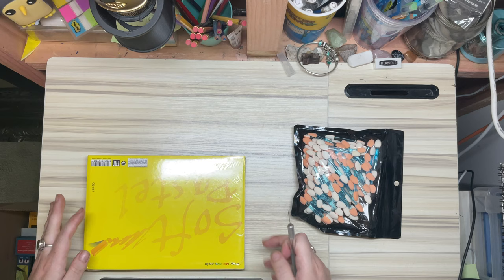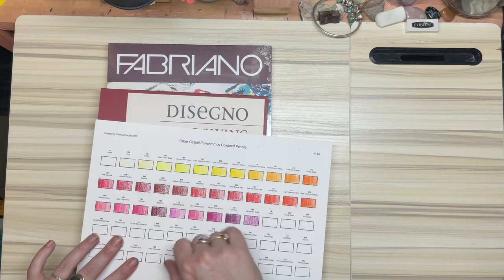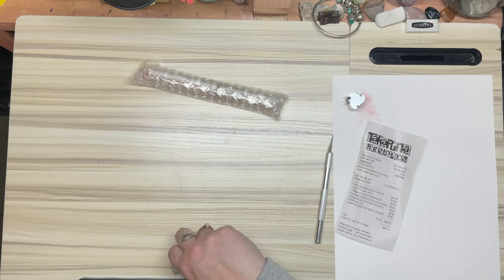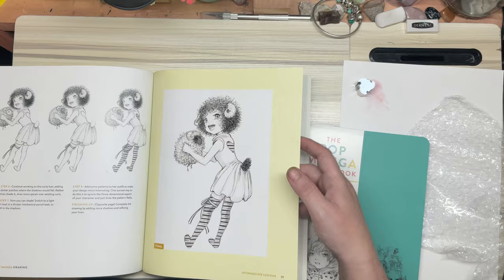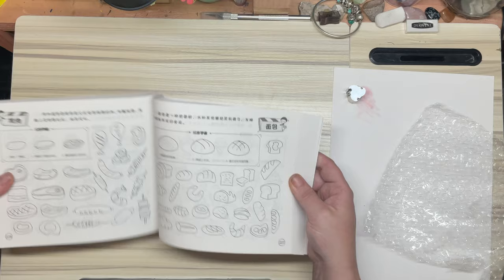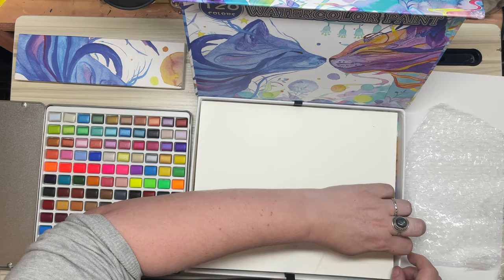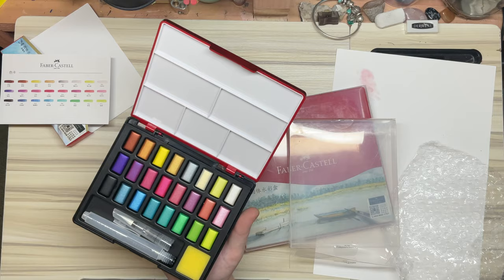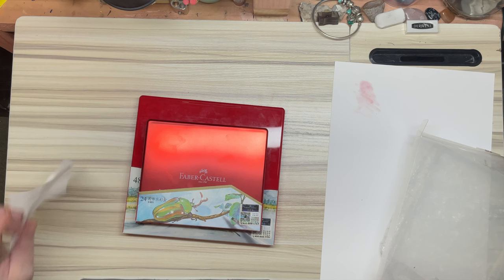Art Supply Haul Jan 2022 | Camilla d'Errico Pop Manga and more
Art Supply Haul for Jan 2022 - Watercolours, Pastels, Brutfuner coloured pencils, colour pencil papers etc, Camilla d'Errico Pop Manga..

00:19 MUNGYO Soft Pastel 64 Colors
03:40 Prismacolor Premier Colourless Blender
03:54 Derwent Blender Pens
04:06 Fabriano Drawing Accademia paper
04:40 Daler Rowney Eco Drawing Paper
05:24 Fabriano Mixed Media Paper
05:40 Canson XL Bristol Vellum paper
06:11 Arttec Australia made Pastel Pad
06:23 Strathmore 400 Series Colored Pencil Paper
06:30 Strathmore 300 Series Bristol Vellum Paper
07:26 Krylon Workable Fixatif (fixative)
08:00 M+G Triple pencil sharpener
08:59 Prismacolor Premier Colourless Blender, White & Eggshell
11:10 Camilla d'Errico Pop Manga Drawing
14:09 Camilla d'Errico Pop Manga Sketchbook
14:57 10000 Little Painter by Jian bi Hua
16:13 Jasart Value Brush set 10 piece
16:56 Fabriano Watercolour Cold press paper
17:00 Fabriano Watercolour Hot press paper
17:23 120 Watercolor set (Shezhen Direct New Energy Co.,Ltd)
20:30 Faber-Castell 24 Metallic Watercolour set
24:30 Faber Castell 48 Watercolour Set
MUNGYO Soft Pastel 64 Colors
Prismacolor Premier Colourless Blender
Derwent Blender Pens
Fabriano Drawing Accademia paper
Fabriano Mixed Media Paper
Canson XL Bristol Vellum paper
Strathmore 400 Series Colored Pencil Paper
Strathmore 300 Series Bristol Vellum Paper
Krylon Workable Fixatif (fixative)
M+G Triple pencil sharpener
Prismacolor Premier Colored Pencils
Camilla d'Errico Pop Manga Drawing
Camilla d'Errico Pop Manga Sketchbook
Fabriano Watercolour Cold press paper
Fabriano Watercolour Hot press paper

FREE 216 Ohuhu Honolulu Swatch:
Now available FREE on my Gumroad, link above.

CSmurfDooart: Helping You craft artistic skills Step by Step!

Hey Doodle!
I'm Smurf, and on this channel we are going to back to basics, starting from scratch to develop artistic skills and creativity!
I'm taking the opportunity to bring you along with me on this doodle journey!
We will be covering drawing skills, (from the beginning) from toons to realism!
Doodle on Doodles!